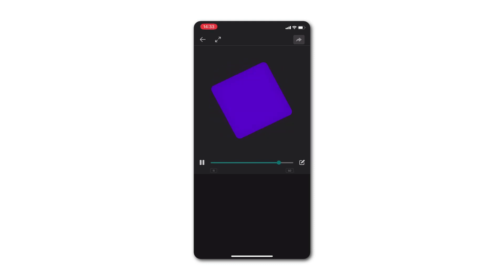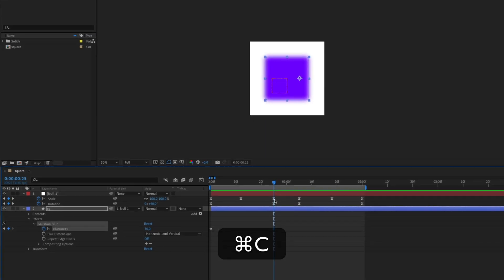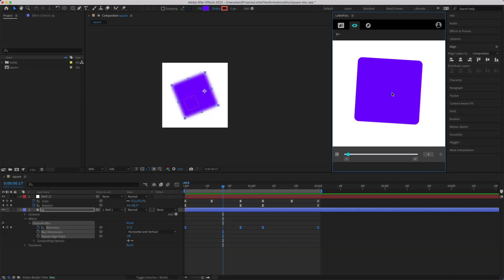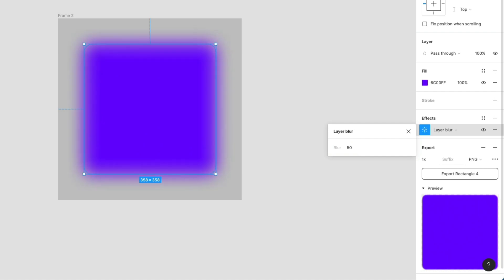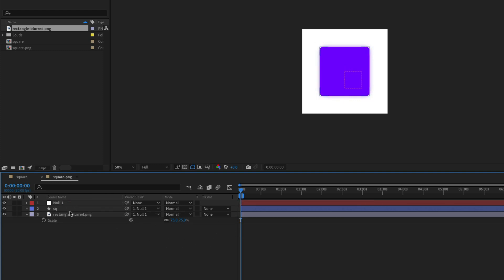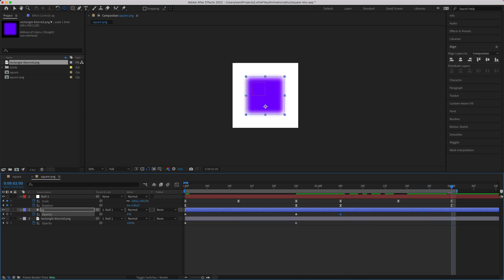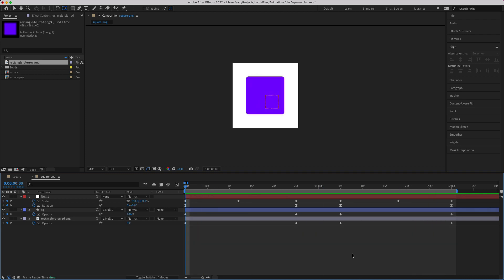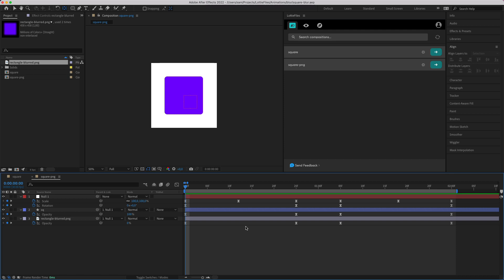Tutorial on how to add blur effect to Lottie Animations in Adobe After Effects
In this tutorial, learn two different ways possible to add the blur effect to your Lottie animations in Adobe After Effects, depending on which platforms you're targeting!

Timestamps:
00:00 Two ways to add blur effect to your Lottie animations
00:21 Use Gaussian Blur effect (Web) on Adobe After Effects
01:27 Use a blur PNG over shape (Mobile) from Figma or Adobe Illustrator